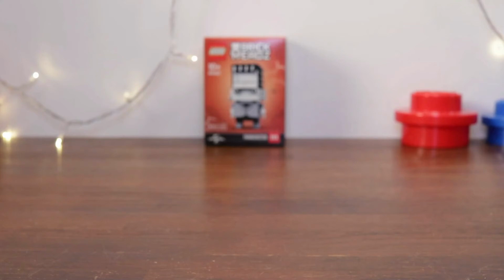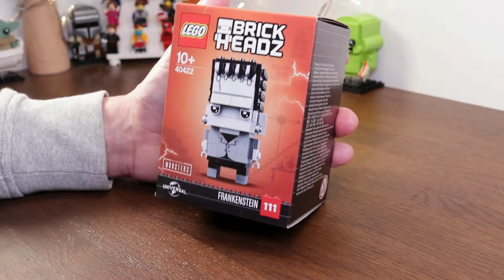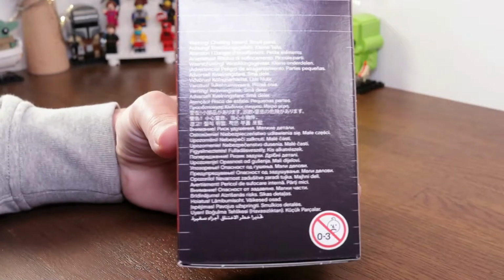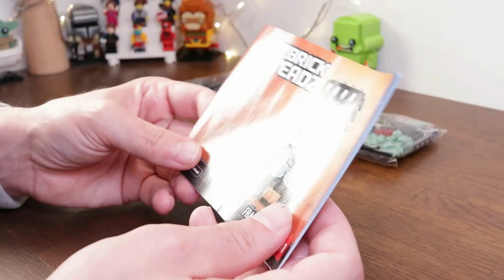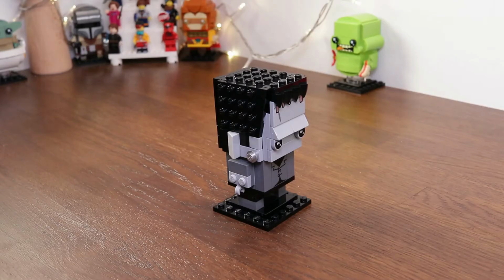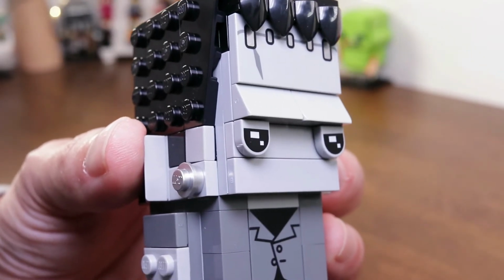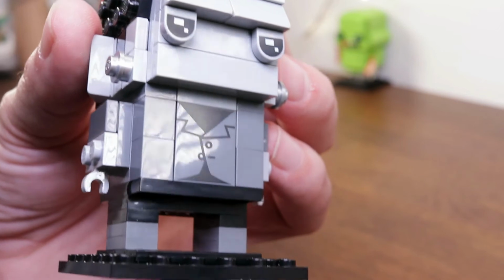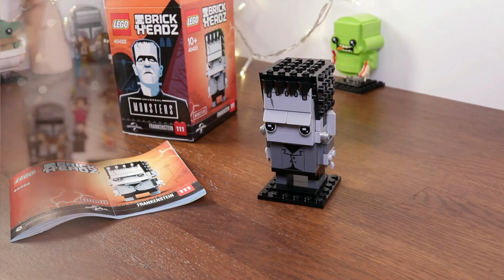LEGO BRICKHEADZ FRANKENSTEIN REVIEW & SPEED BUILD - CAN THIS LICENCE BRING BRICKHEADZ BACK TO LIFE?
In this video I review and speed build the latest BRICKHEADZ from LEGO - the monochrome Frankenstein.

It's a great set from LEGO and gets a thumbs up from me - and while you're here please do give the video a thumbs up too, it really helps inspire me to do what I do on the channel.

VIDEO BREAKDOWN:

00:00 - Intro
00:31 - Review part 1
05:32 - Speed build
07:36 - Review part 1
11:46 - The final product

SET DETAILS:

LEGO THEME: LEGO BRICKHEADZ
LEGO SET NAME:  FRANKENSTEIN
LEGO SET NUMBER: 40422
PIECES: 108

For up to date news on the world of LEGO and LONDON BRIDGE BRICKS please follow the channel on:

And if you enjoy a LEGO live stream then why not tune into my Friday LONDON CALLING streams where I'm joined by a fab panel and lots of cool interactive peeps in the chat:

And this weekend I'll be streaming with Brick Hive the giant Mos Eisley Cantina - Master Builders Series:

LEGO, the LEGO logo and the minifigure are trademark, of the LEGO Group.

Cheers

LONDON BRIDGE BRICKS